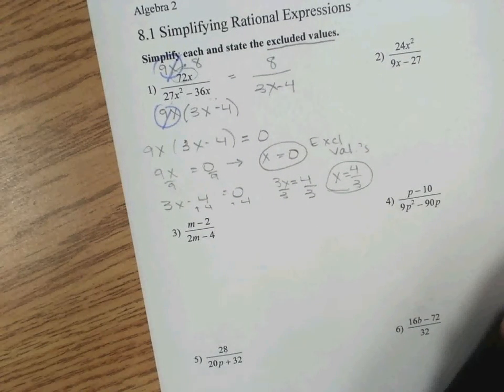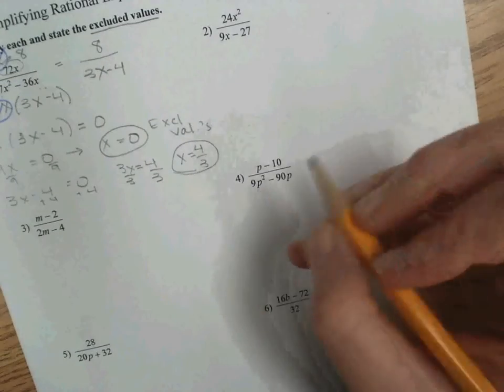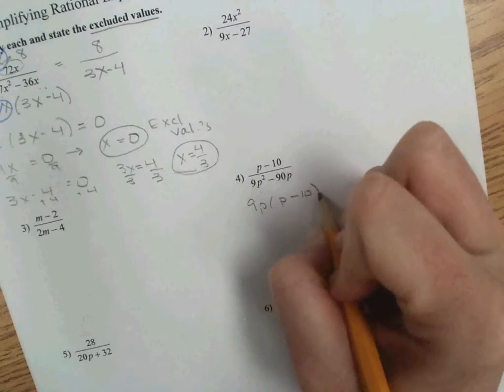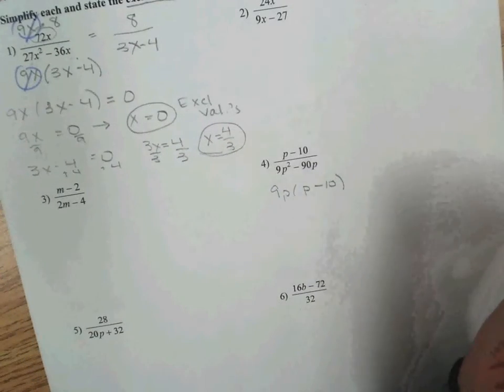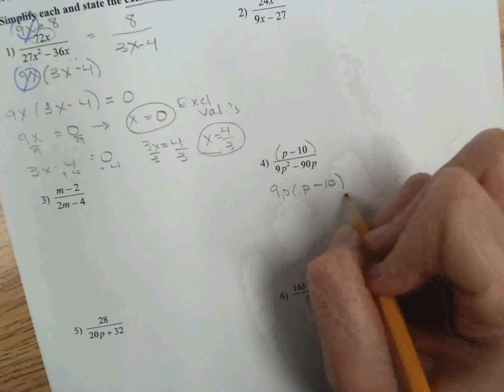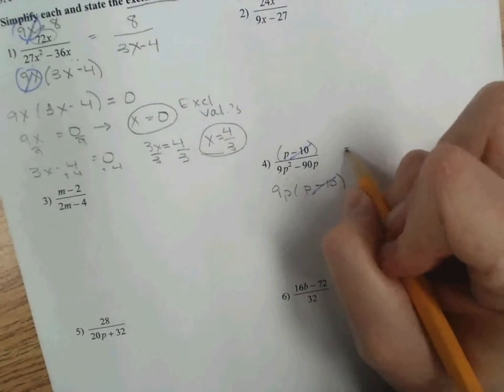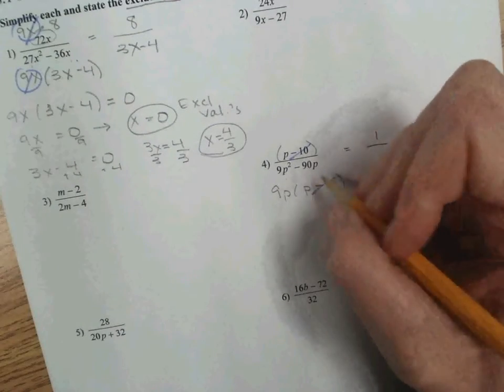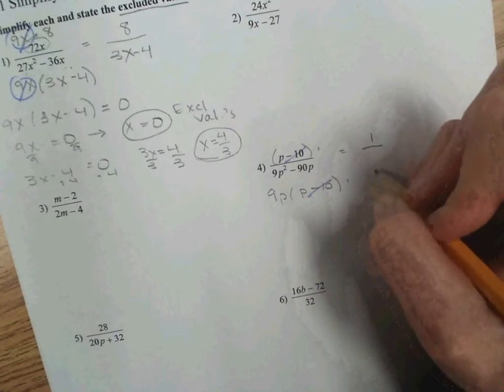8.1 Video Notes - Simplifying Rational Expressions